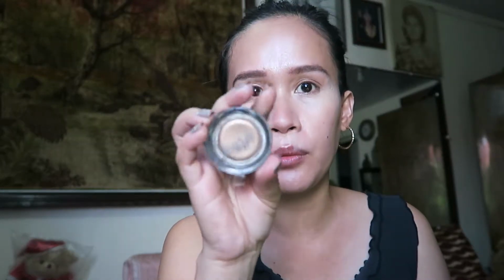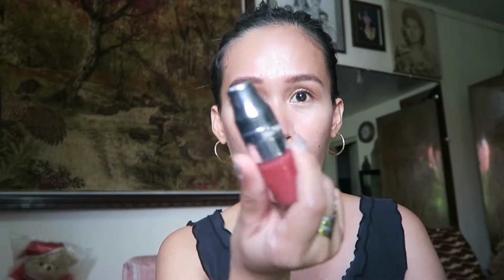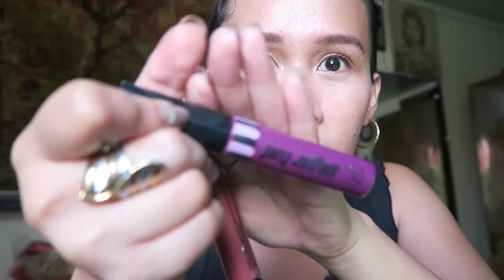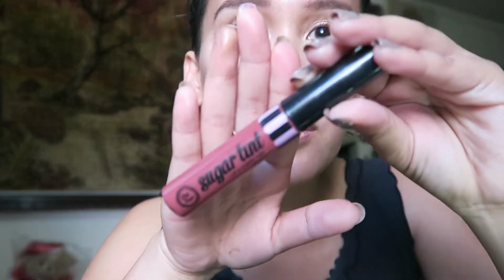GRWM: Glow without using foundation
Hello Lovelies,

Not a fan of foundation? Stay tune as I'm giving few tips how to be glow, glow, glow without using any  foundation.

Get ready with me using some of my favorites creams and liquid products.

Faq:

How I edit: Sony Vegas Pro